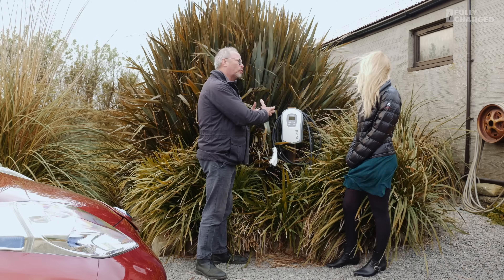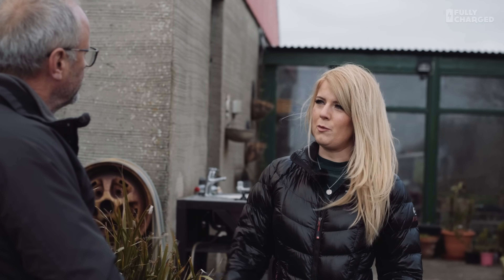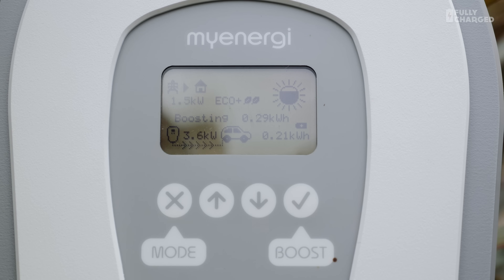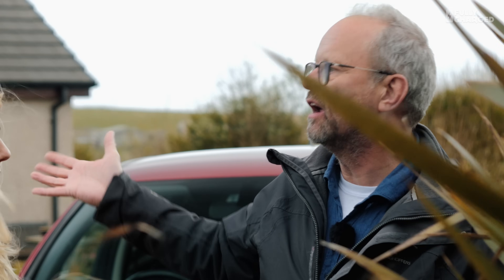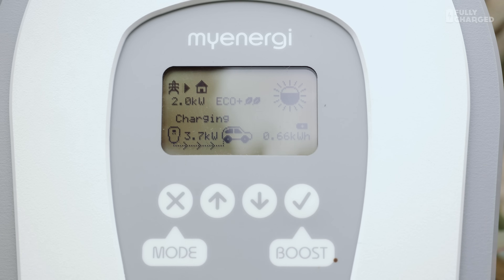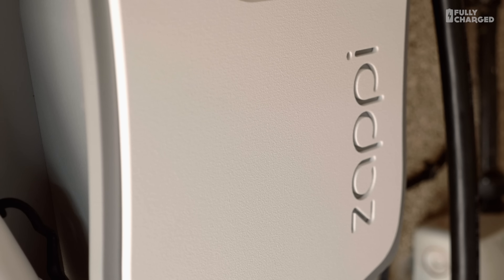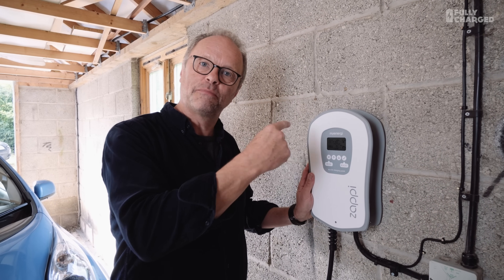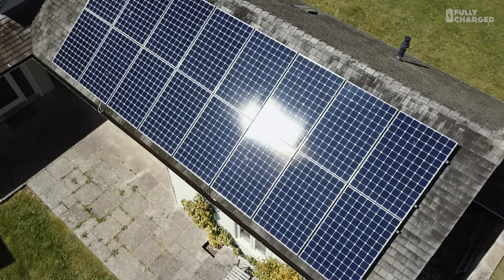Zappi smart EV charger | Fully Charged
Why isn't there a smart electric vehicle charger that can charge using only excess solar or wind power? There is now! We visited a working prototype Zappi charger on Orkney and Robert was so impressed that MyEnergi kindly agreed to fit one in his garage which also allowed the company to test and adjust it to function with the Tesla Powerwall.

More about the zappi charger:
myenergi.uk